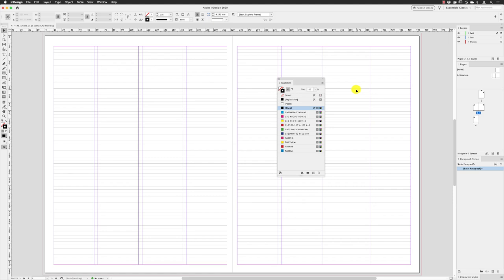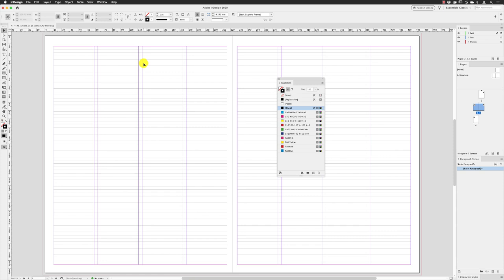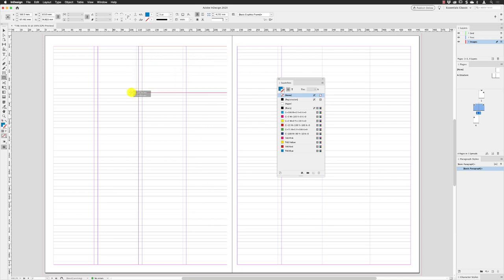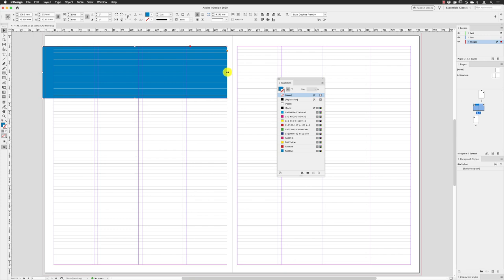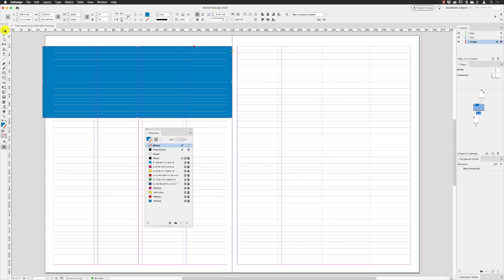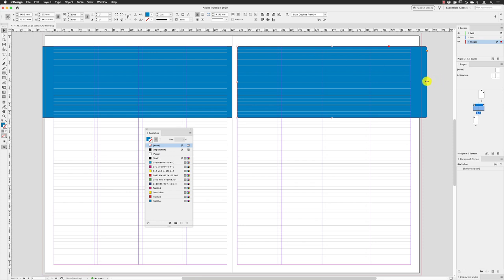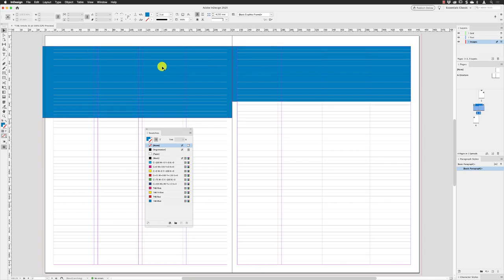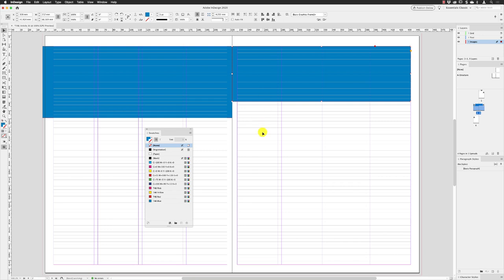Add Shapes to the Layout